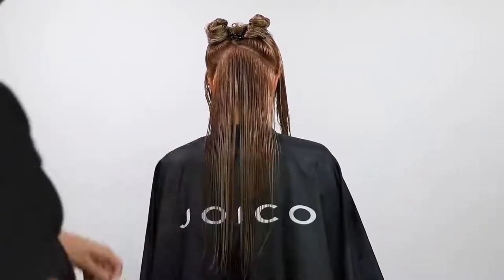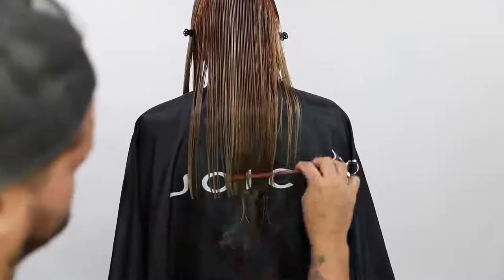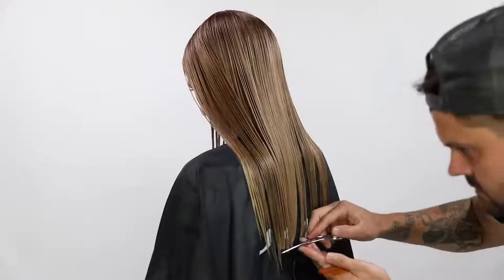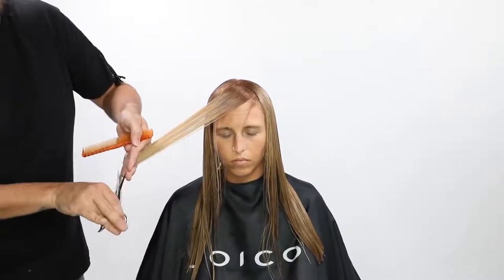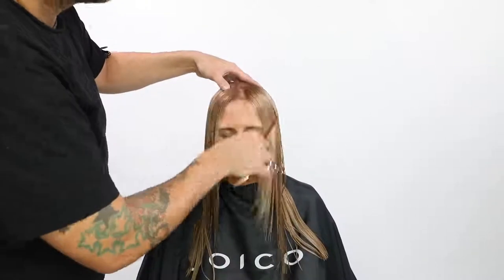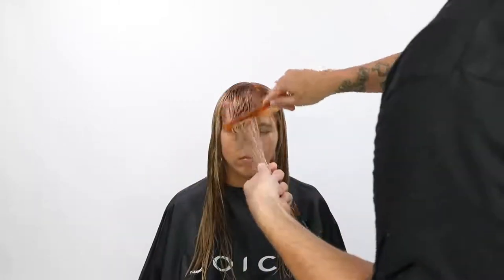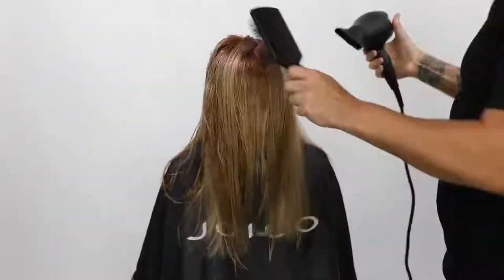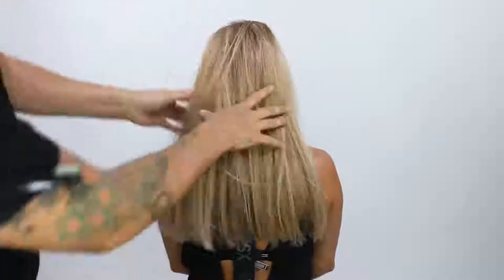Long One Length Haircut Tutorial Plus Face Frame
Thanks for being Part Of The FSE FAMILY!